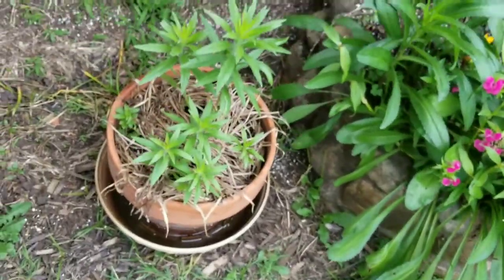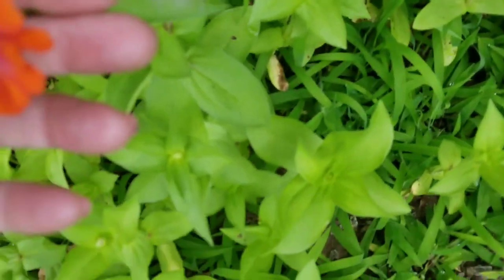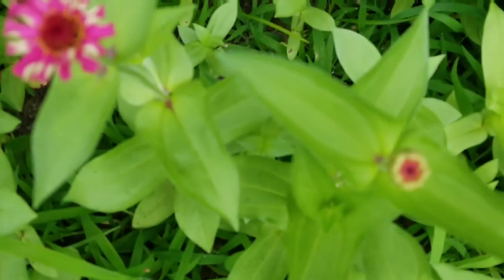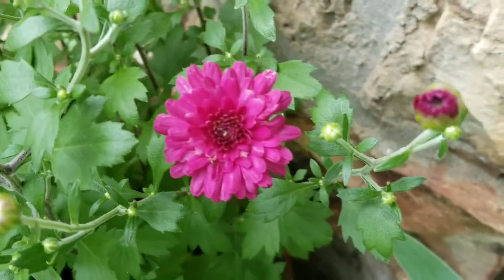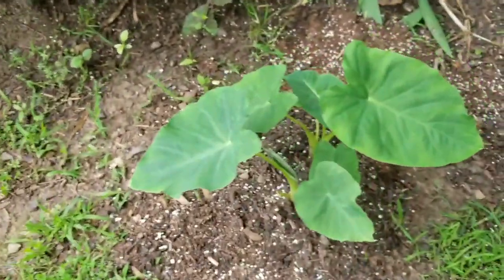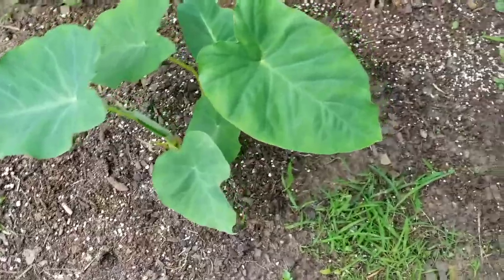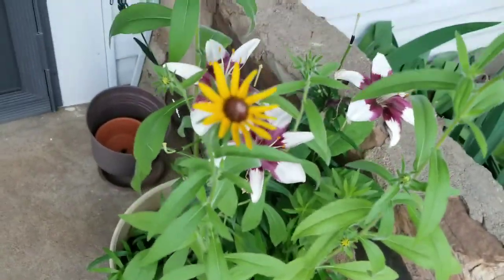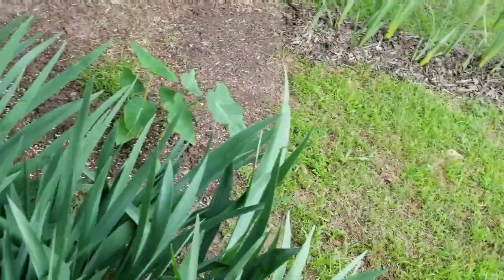Morris found, Plants, and honeysuckle vines off property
Morris the feral ginger cat was missing for 2 days, cleaned him up, feed him, and he's sleeping on the recliner. My black cat Yin loves Morris. I Put my potted plants outside, they are outside, but they are covered underneath the porch,  a thunderstorm was coming, and I  put buckets out to catch rain water. It is thunder and lightning now with rain. Yeah! I don't have to water.